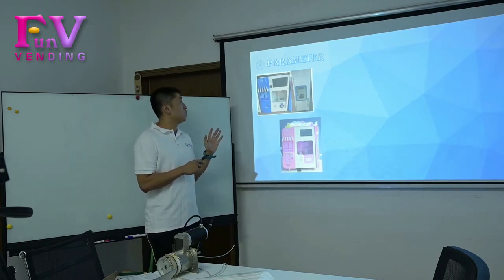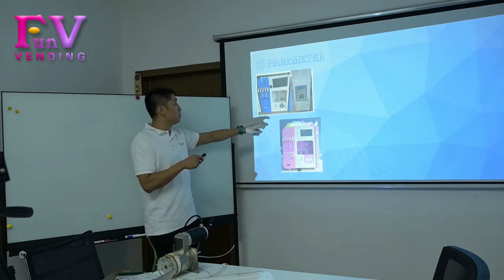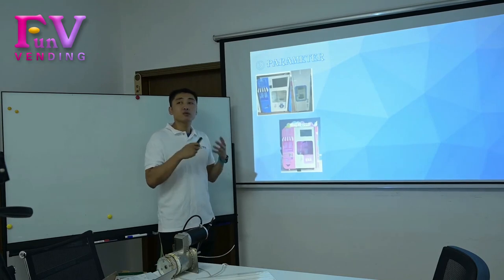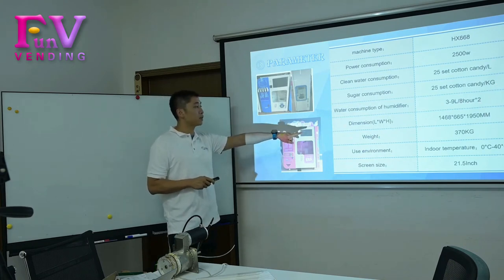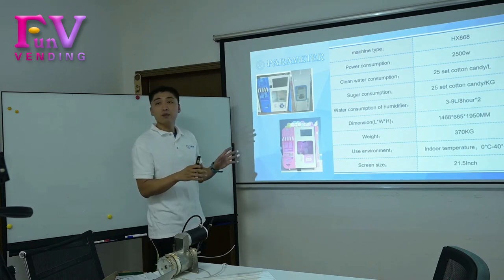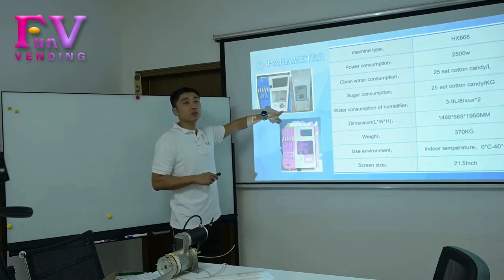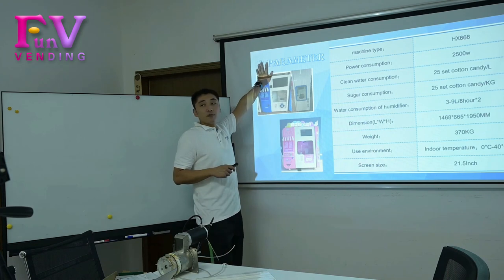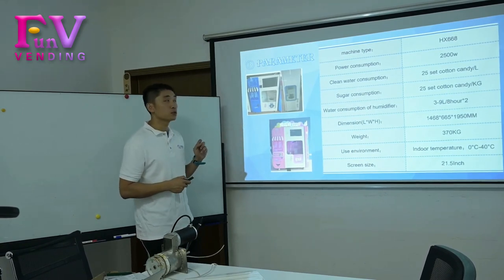LIVE: cotton candy vending machine, parameter size weight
370kg, better palced in shade

Guangzhou Fun Vending Technology Co., Ltd. is a professional & innovative intelligent fun vending machine retailer&manufacturer in Guangzhou, China. We provide a full range of AI solutions and market planning for our customers. Star Product: Automatic Cotton Candy Machine!